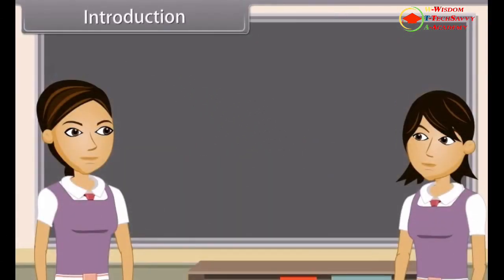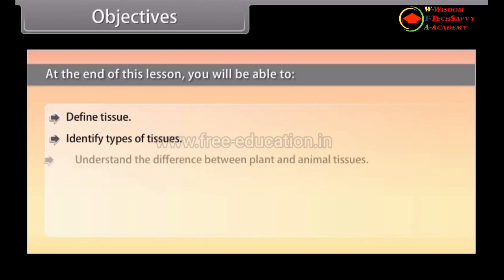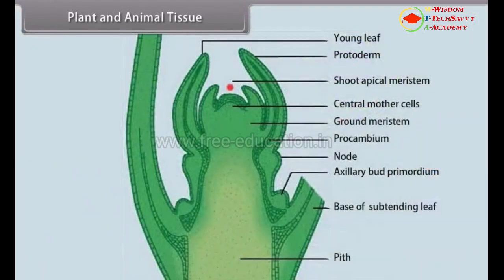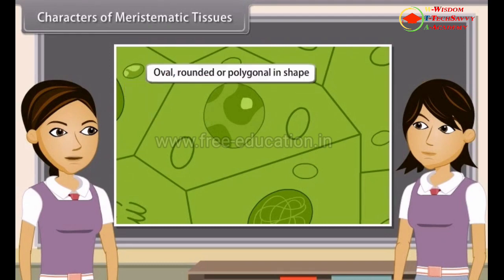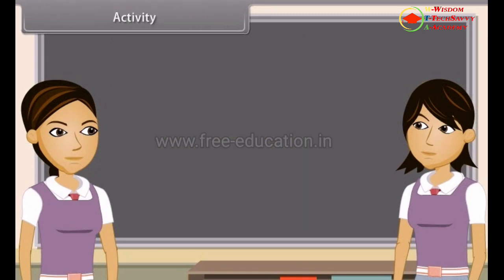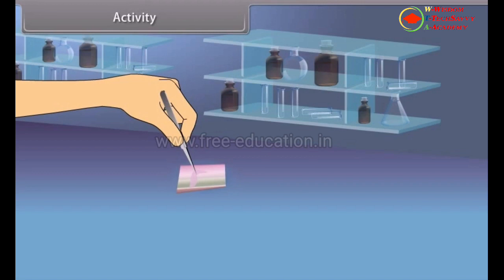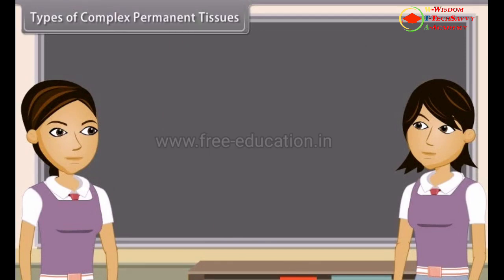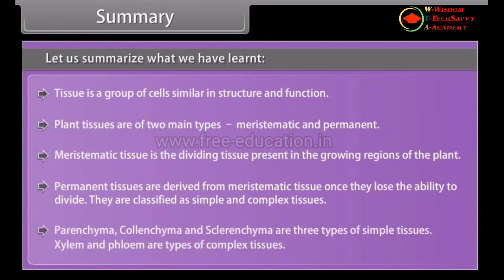Chapter-6 Tissues - Part 1 Class 9th Science